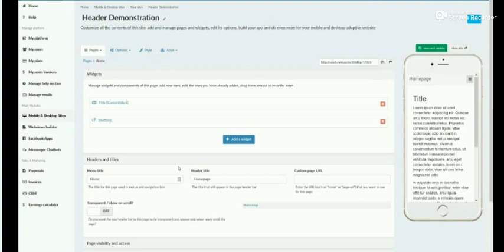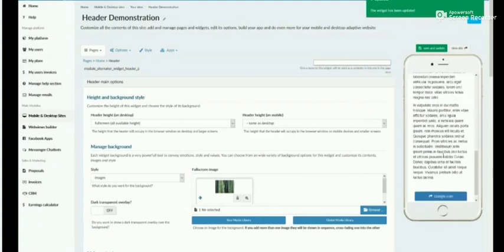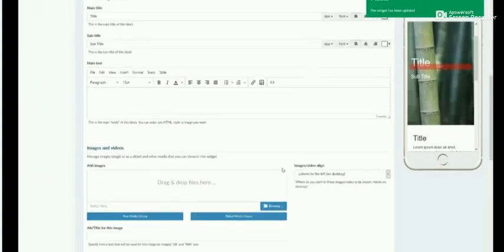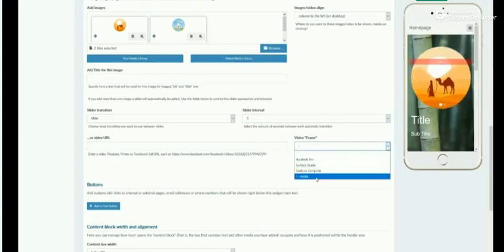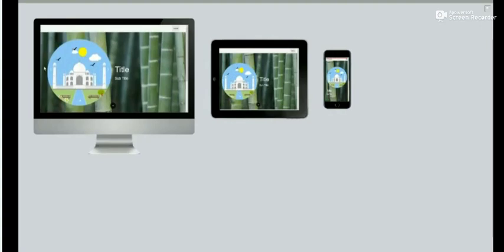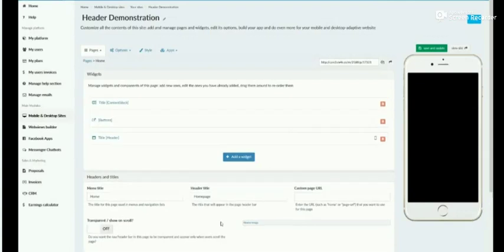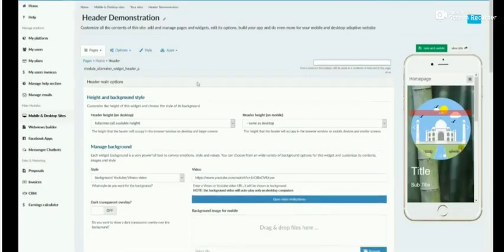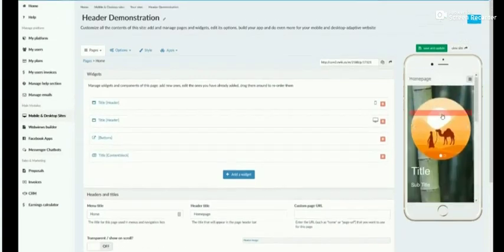WB Header Widget